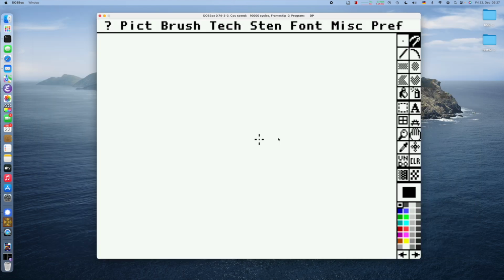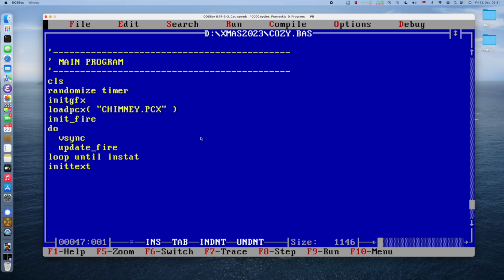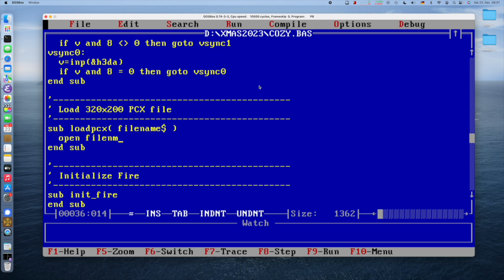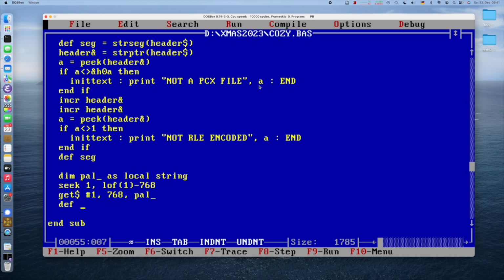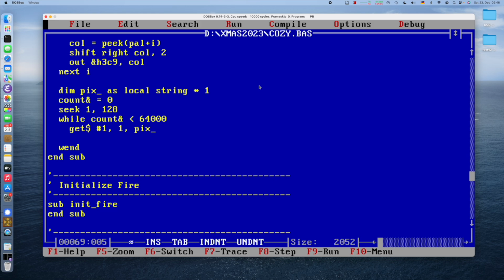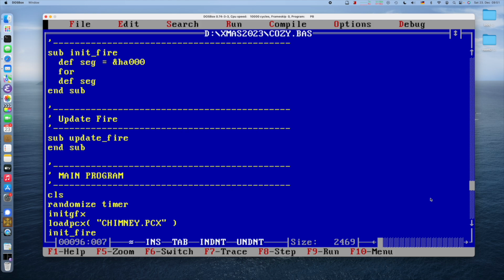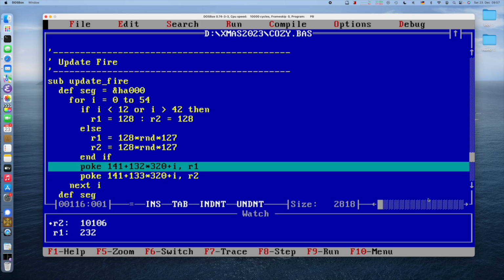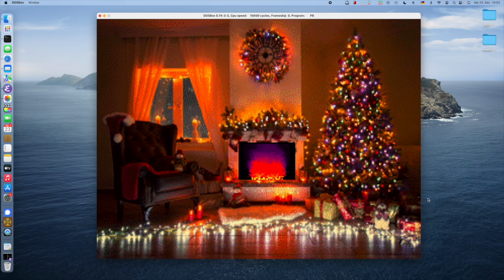Let's Code MS DOS 0x25: A Cozy BASIC Christmas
As is tradition for the Holiday Season on this channel, we will code a little Christmas themed thing in PowerBasic for MS DOS. Grab your copy of PB 3.20 and follow along as we learn how to load a 256 color PCX image and place a nice, cozy fire in there!